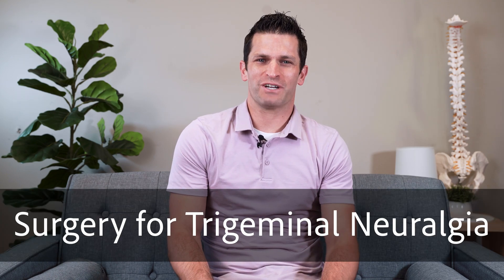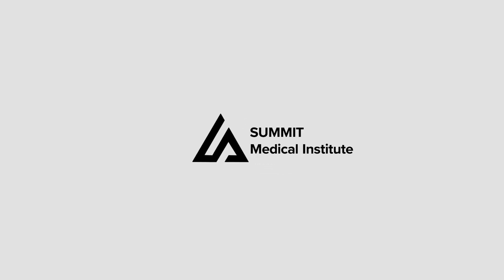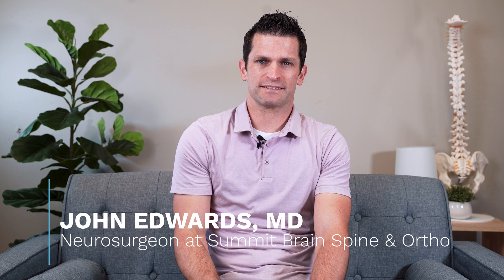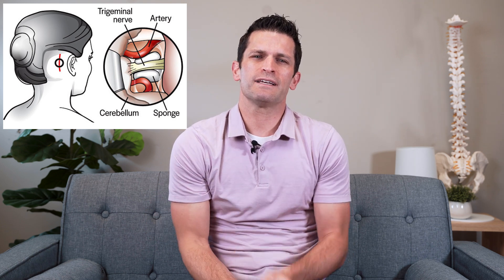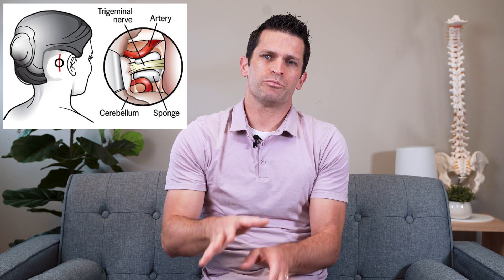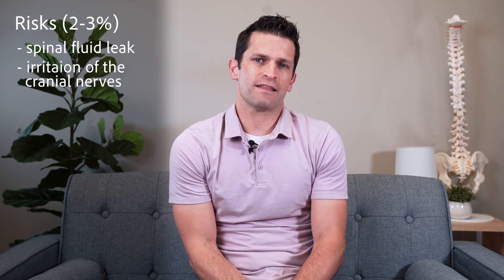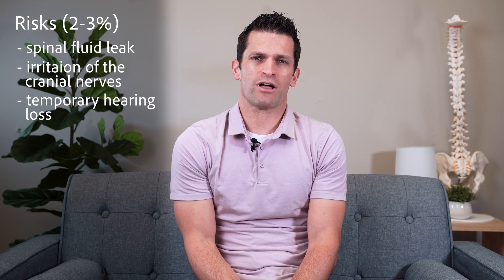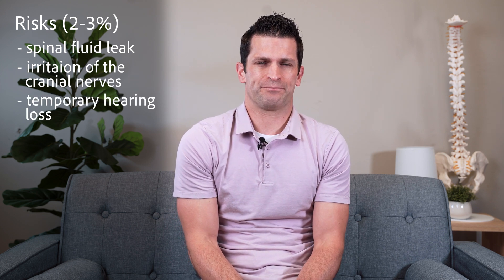surgery for trigeminal neuralgia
Follow our Instagram @summitbrainandspine

0:00 intro
0:10 what is it
0:49 the surgery
1:27 the risks